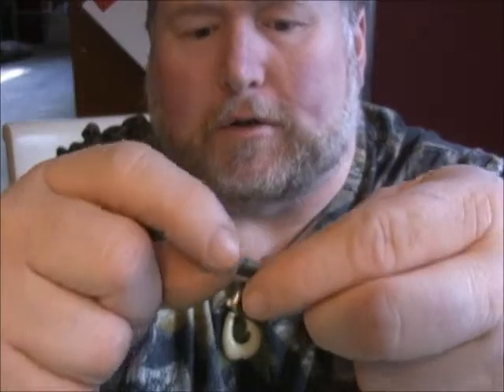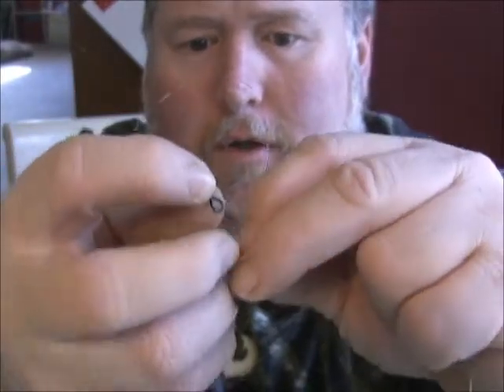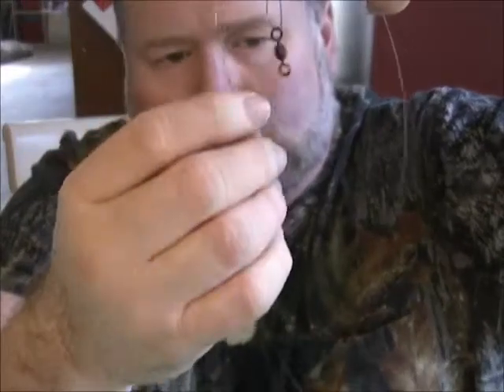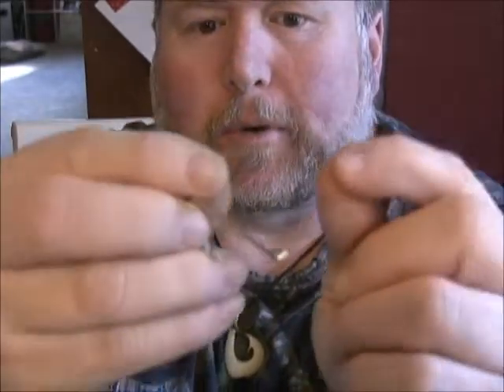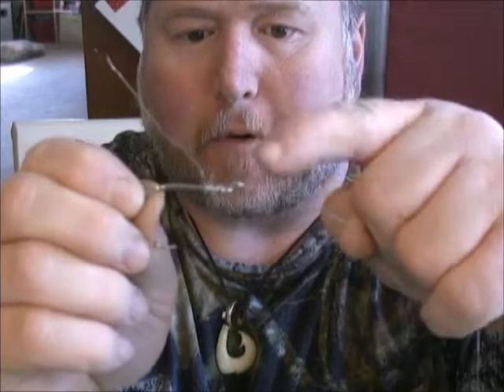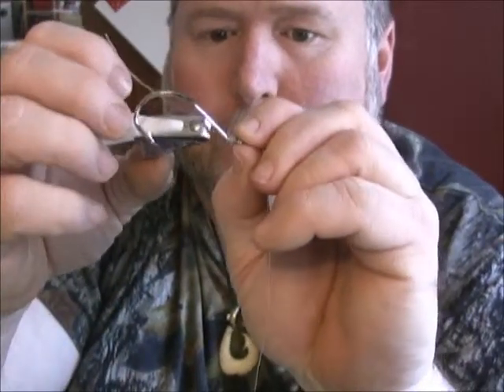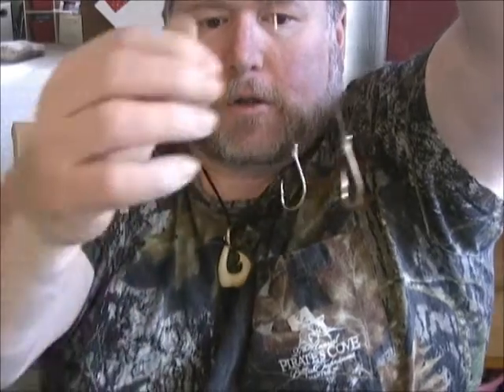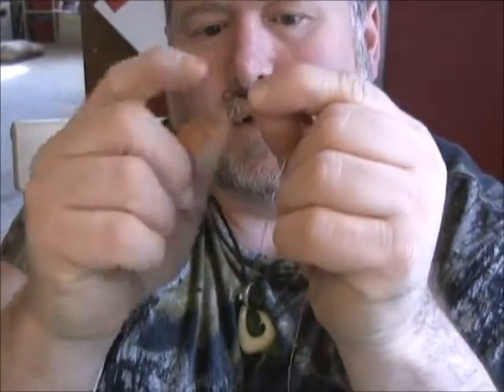Hanging with Heavy: Double clam Rig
. For the lowest marine loan rates and to find your boat loans payment, try the current interest rates boat loan. Heavy takes you on a journey, Fishing, Hunting and How-to bring the bounty to the table with his Grilling and Chilling web tv episodes. Along the way he will provide you with plenty of Tips and Tricks to help you out.